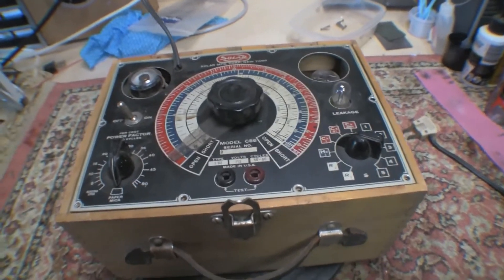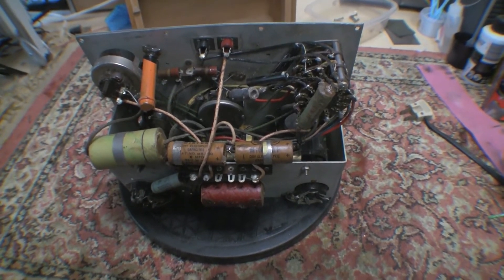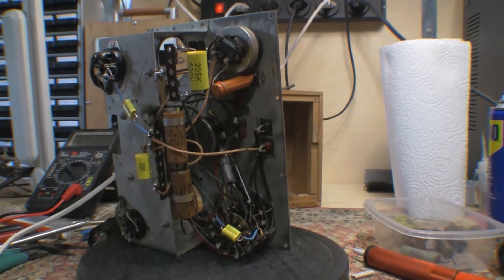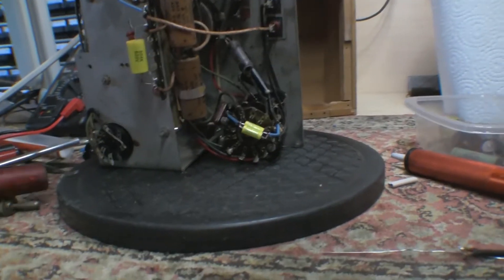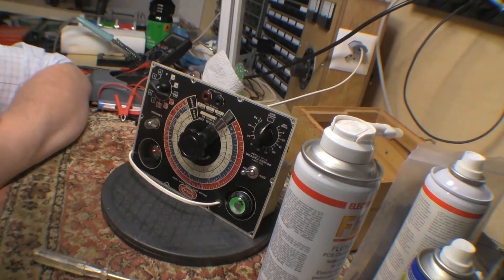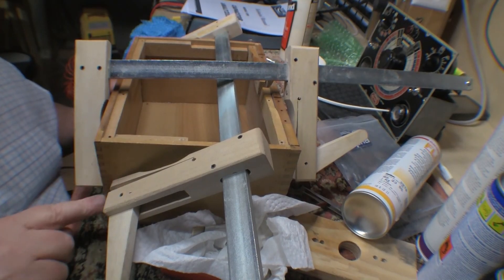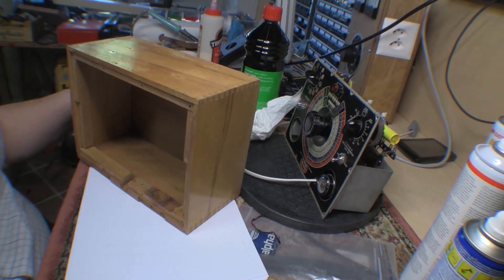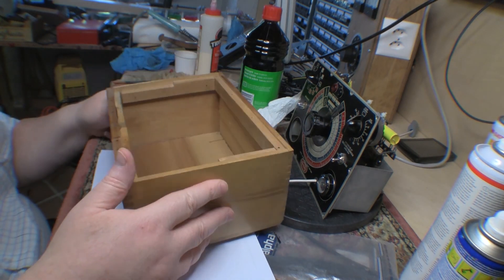Solar CBB 1.6 Capacitance Analyzer - part 1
After my disaster with the Eico I thought I'd try again.   This one looks more promising even though the lid is missing so I'll have to make one.